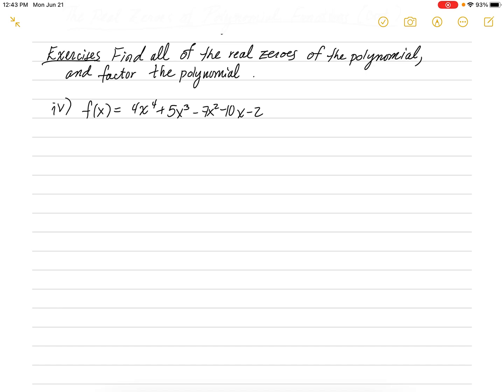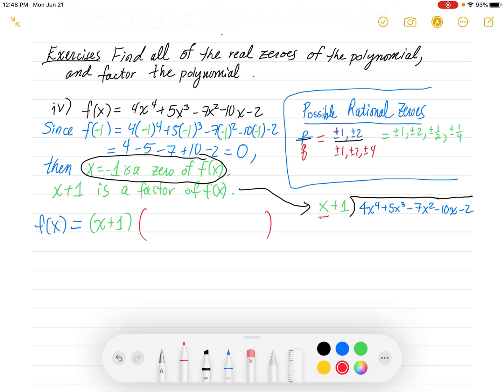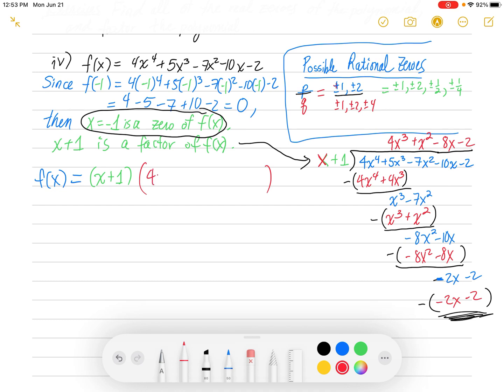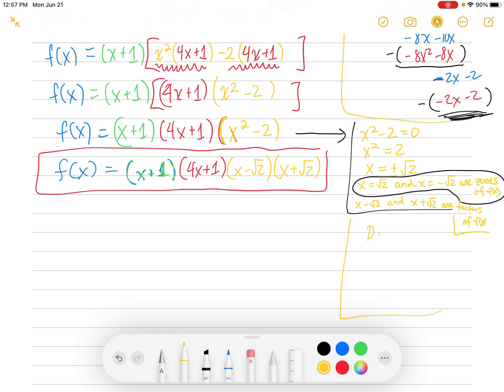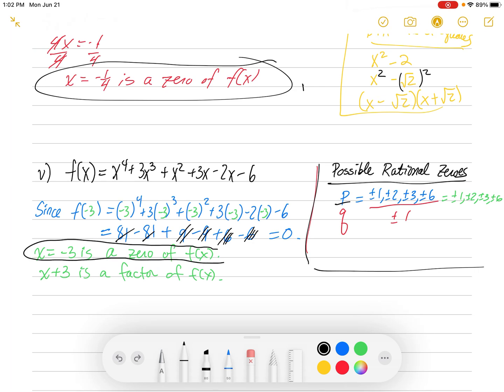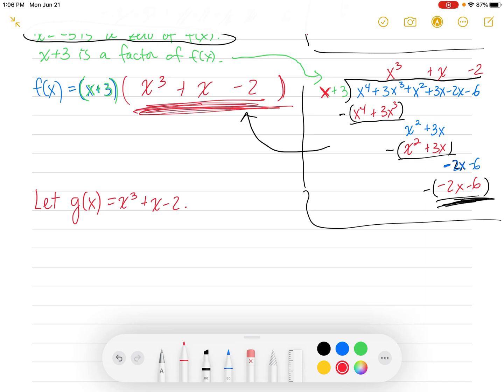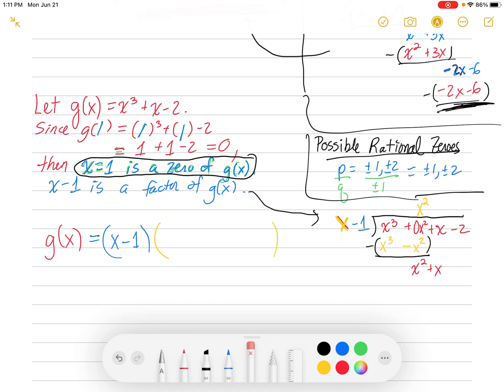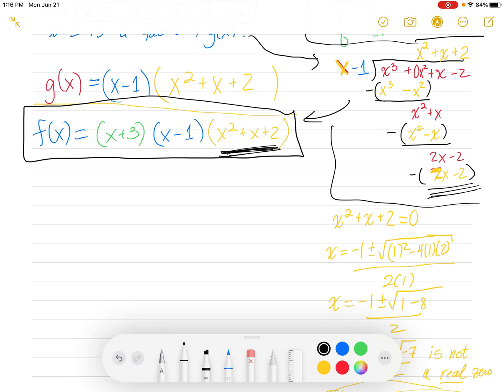4.5 - The Real Zeroes of a Polynomial, part 2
*Completely factoring polynomials
*Finding real zeroes of polynomials